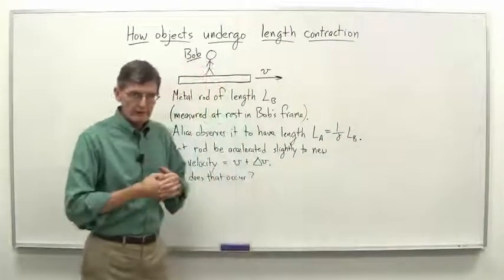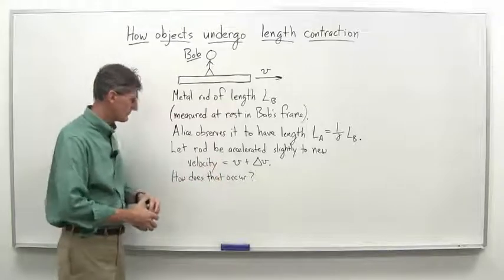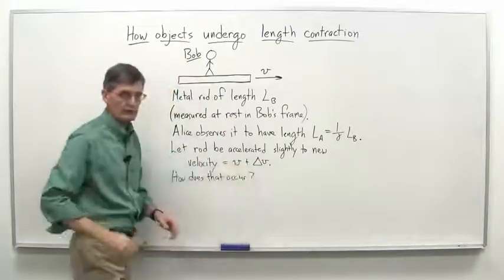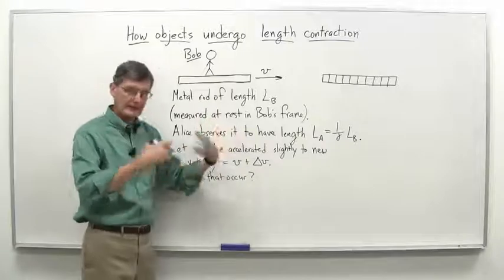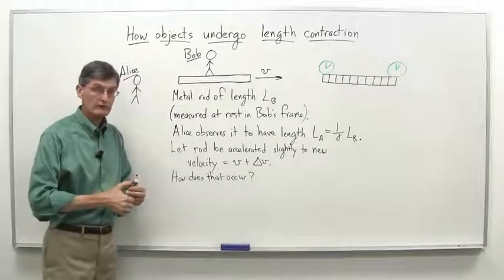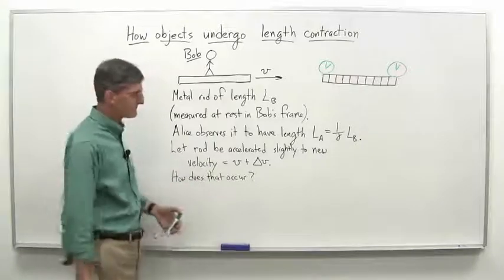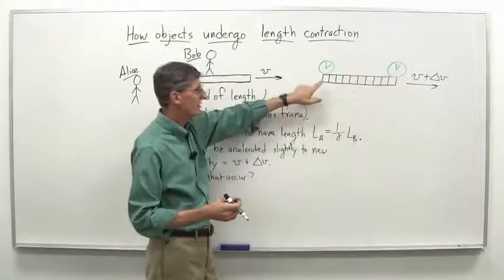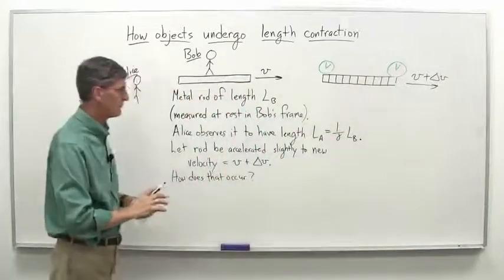Understanding Einstein : The Special Theory of Relativity || 05 How objects contract 8 44 high def